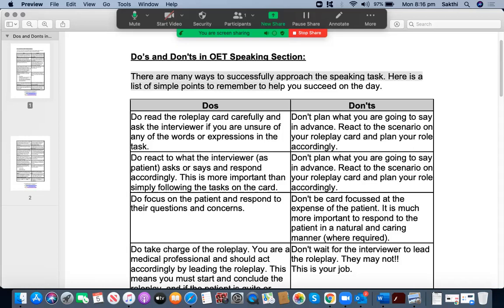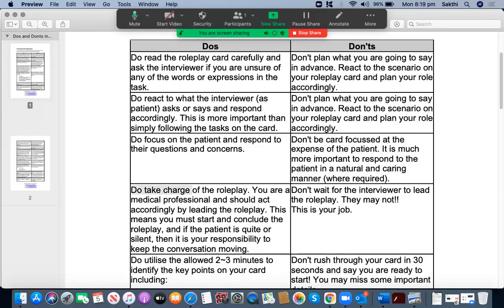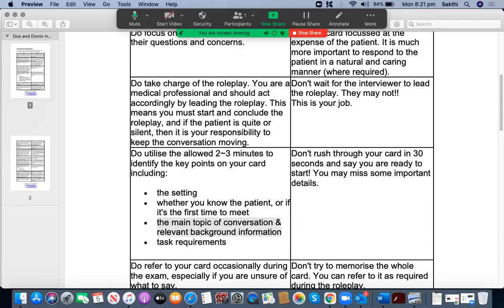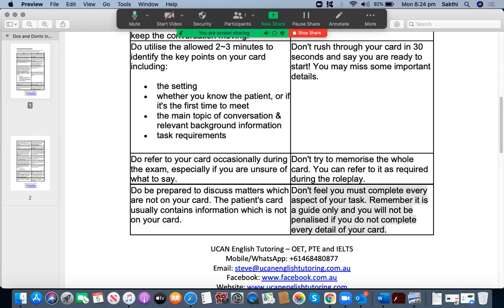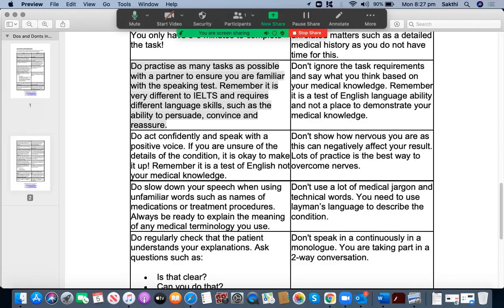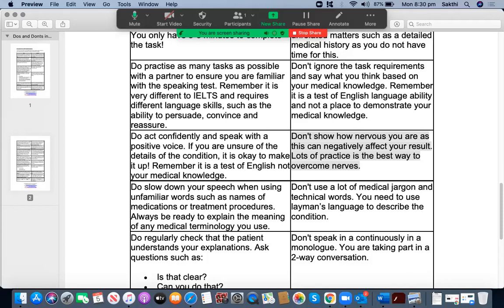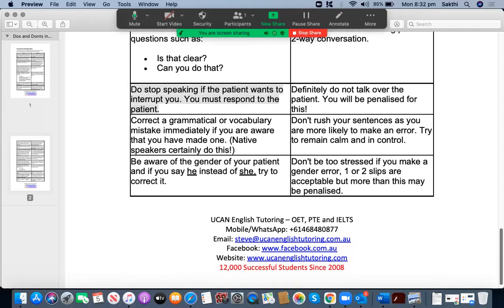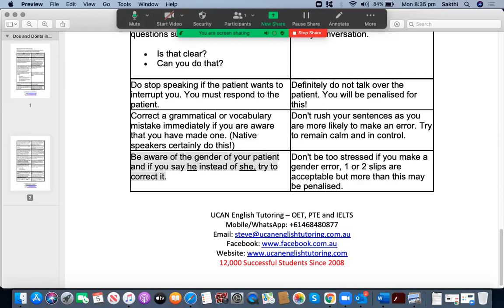16 CRITICAL YET LITTLE-KNOWN THINGS TO ACCOMPLISH OET SPEAKING SUBTEST WITH B GRADE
This video shows the do's and don'ts for your OET Speaking Subtest. If you follow these instructions, you must be able to pass your examination easily in one attempt itself. To get regular updates on recent examinations' case notes, sample A and B graded letters, useful techniques and tricks on OET, PTE and IELTS Examinations, please subscribe to my YouTube channel.

Also, please leave your comments regarding the quality of my assessment and techniques.

Warm Regards,